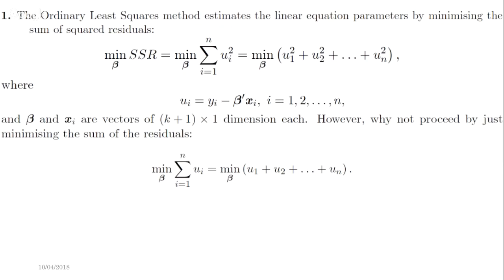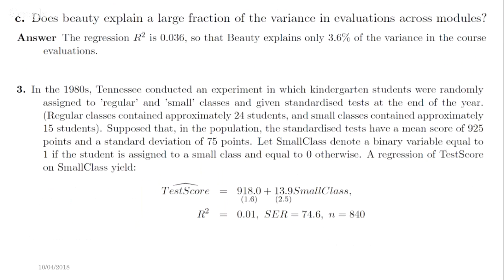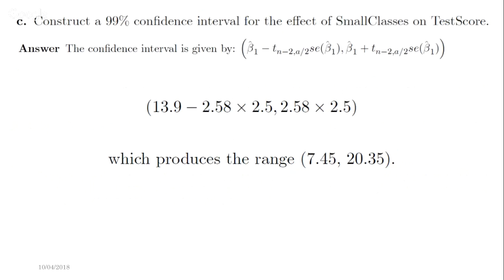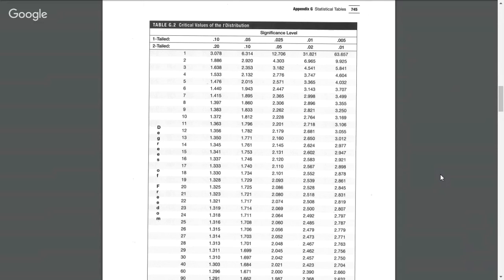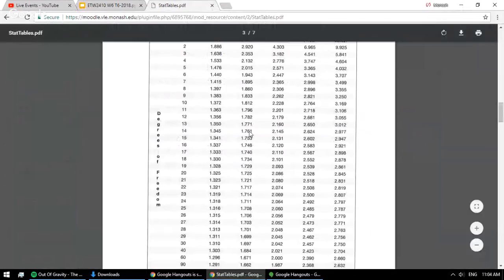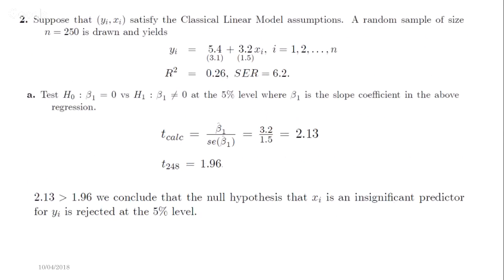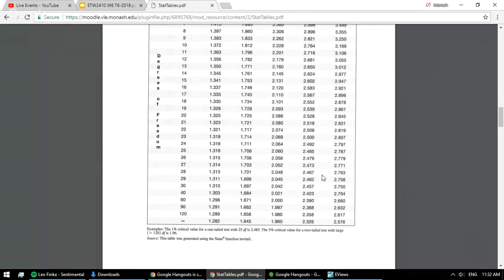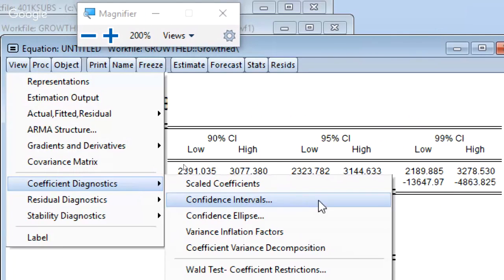ETW2410 W6 T6 Thurs 10am S1 2018 by Nazirul Hazim